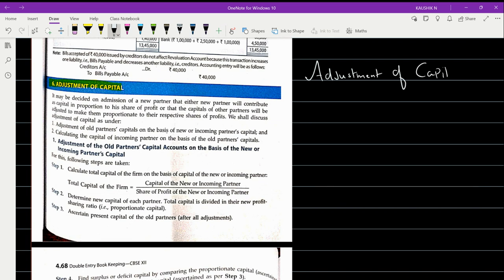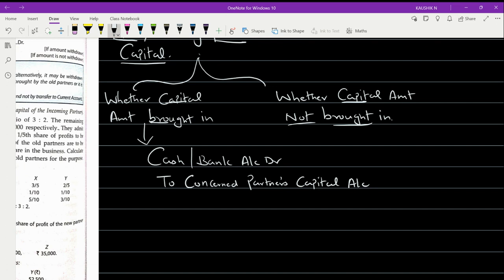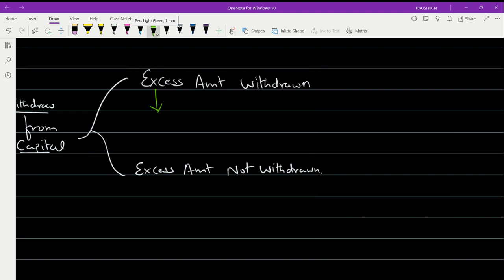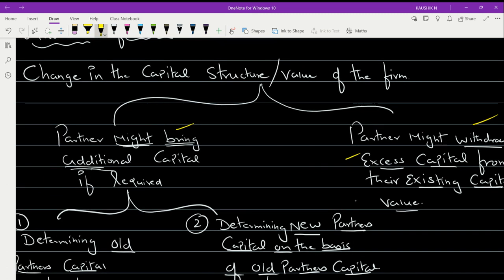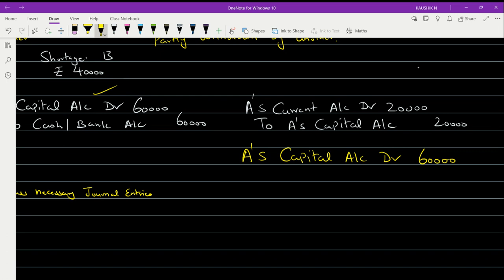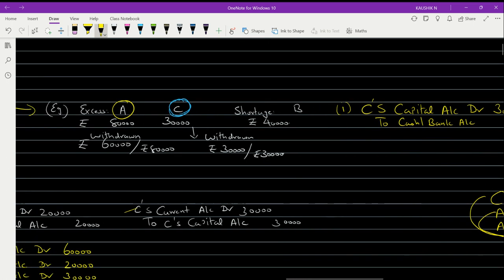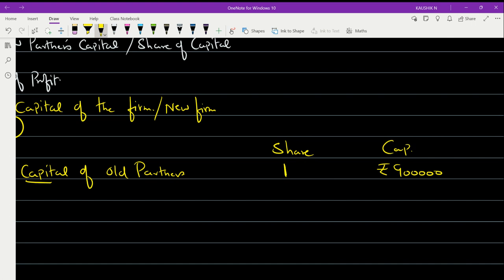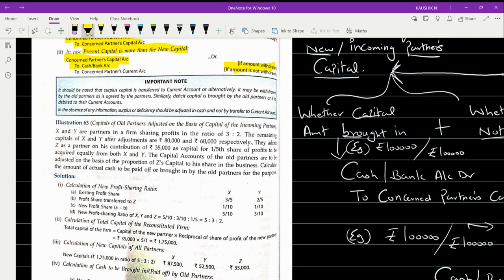Admission of a Partner Adjustment of Capital Basic Concept